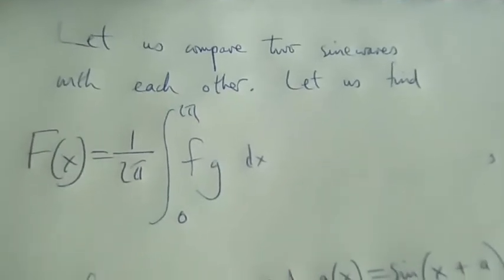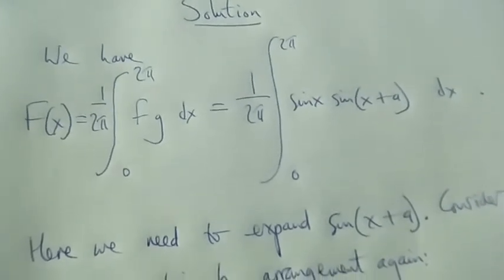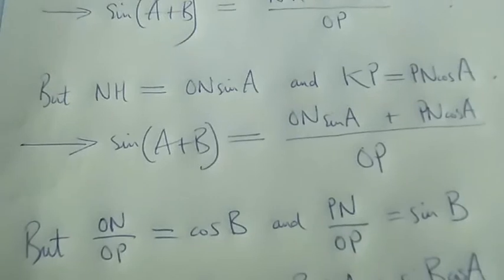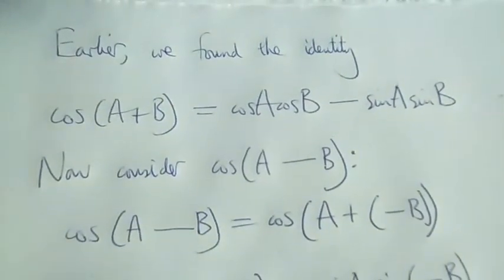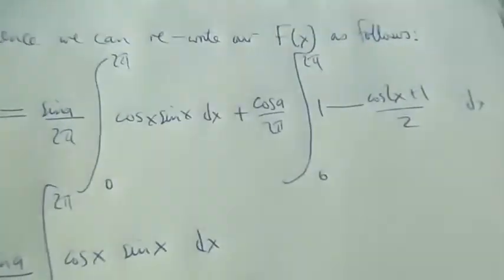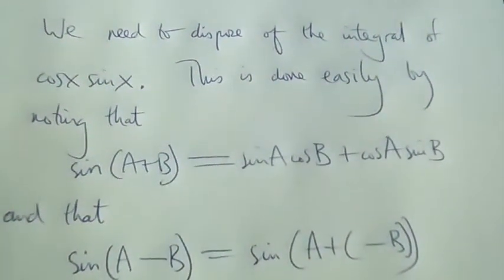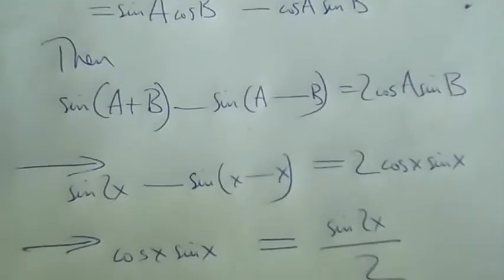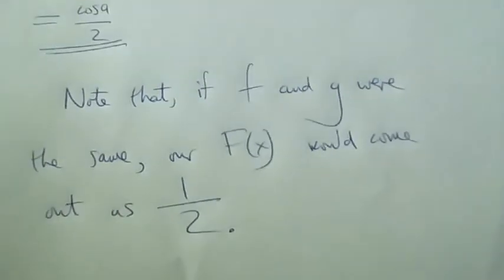Signal Analysis Mathematics 7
Convolution of two sine waves